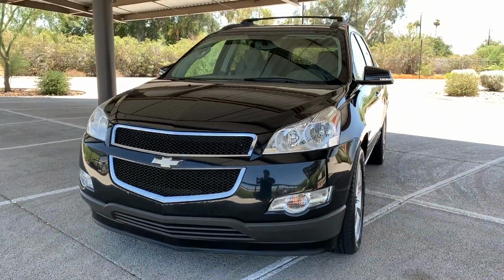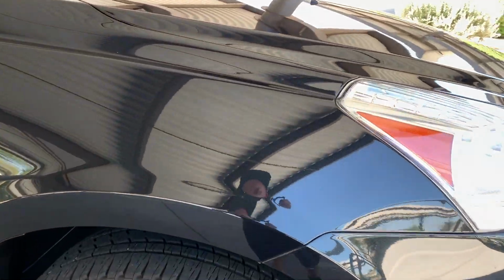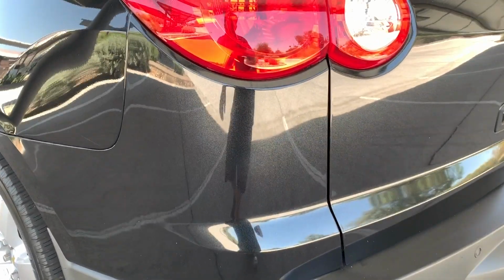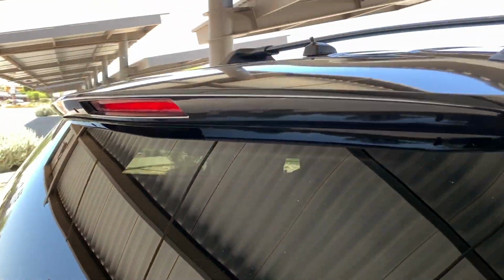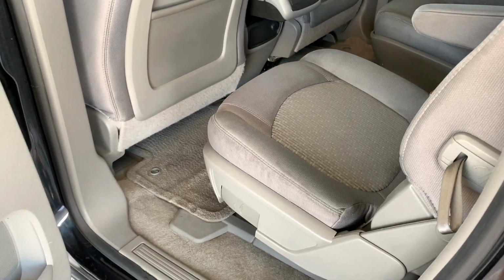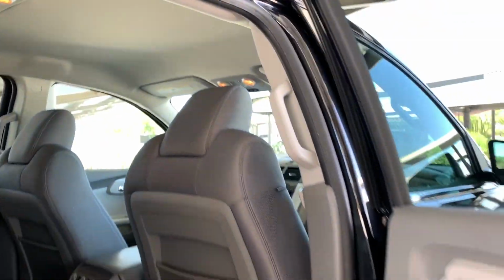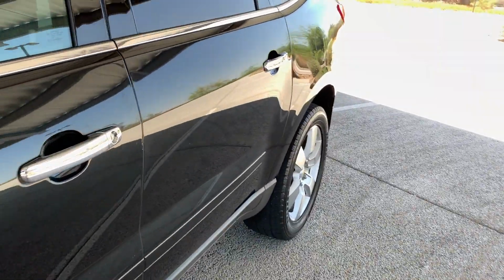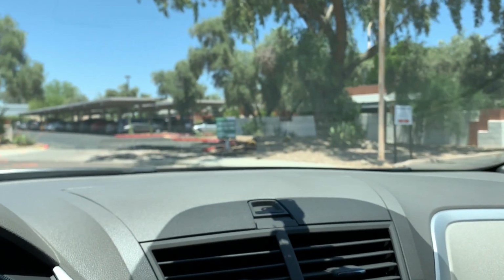SOLD: 2012 Chevrolet Traverse LT - 2 Owner - Certified Clean CarFax - AZ Car - Nice!!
Virtual Inspection & Video Walk Around, Presented by Classic Car Investments!

2012 Chevrolet Traverse LT for sale - 2 Owner - Certified Clean CarFax - AZ Car - Nice!!

SOLD!

Highlights:

2012 Chevrolet Traverse LT
Only 115k Original Miles
Certified Clean CarFax
Arizona Car
Black Granite Metallic Exterior
Light Gray Cloth Interior
Automatic Transmission
Previous Owner had the last 6 years/110k miles
Etc...

Our Quick Condition Guide:
Grade 5 – The vehicle is in excellent condition. (Less than 5% of used vehicles fall into this category overall)
Grade 4 – The vehicle is better than average with only minor use or possible imperfections. (Most consumer owned vehicles fall in these two categories)
Grade 3 – The vehicle has normal wear and tear for age and mileage. (Most consumer owned vehicles fall in these two categories)
Grade 2 – The vehicle shows signs of excessive wear and tear, including fading, discoloration, and/or imperfections throughout the vehicle.
Grade 1 – The vehicle shows signs of severe abuse or may have sustained major collision damage.

Overview Of Entire Vehicle: *Condition #4

Here is an absolutely beautiful 2012 Chevrolet Traverse LT with only 115k original miles. This vehicle is a 2-Owner Certified Clean CarFax SUV that has spent its entire life right here in Phoenix, AZ. The original owner purchased it new and owned it for five months putting nearly 5,000 miles on it before selling it to the most recent owner who just traded it into us on a newer Land Rover. This SUV is up-to-date on service, ready to go to its new owner and will make a great family vehicle.

Options/Equipment:

3.6L DOHC 24V V6
6-Speed Automatic Transmission
Air Conditioned Seats
Heated Seats
Power Seat
Backup Camera in Mirror
Rear Air Conditioning
Folding Third Row Seat
Second Row Captain Seating
Steering Wheel Stereo Controls
1 Set of Factory Keys and Books
AM/FM CD Radio
Ice Cold A/C
Cruise Control
Power Windows
Etc…

We can help with shipping quotes and arrangements. I also welcome all International buyers. The car is located in beautiful sunny Scottsdale, AZ.

*About Our Car Rating Guide:

All of the ratings are based on our personal professional opinions from our experience in the used car business for over a decade. You are more than welcome to personally inspect any vehicle or set it up to have it inspected at the shop of your choice on your own.